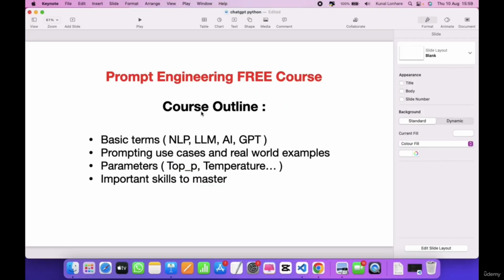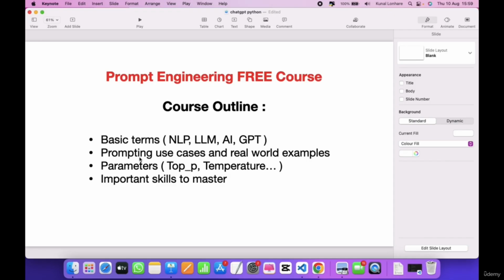The introduction to Prompt Engineering Course Lecture#1 | Skill Verge